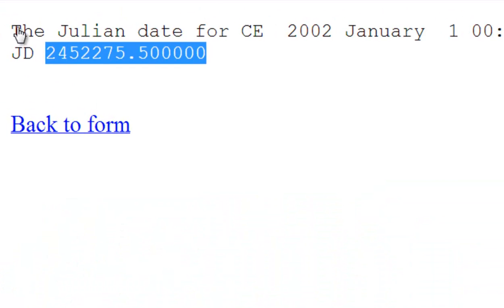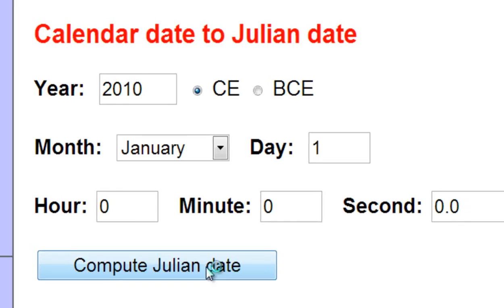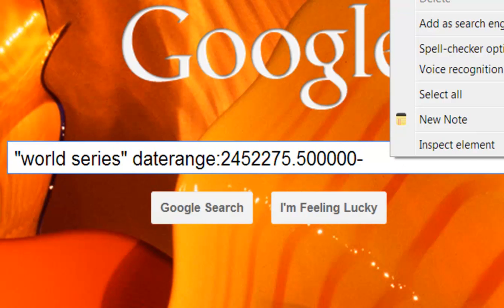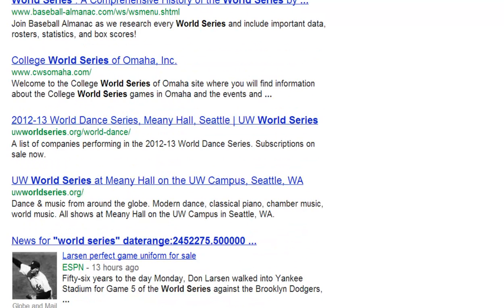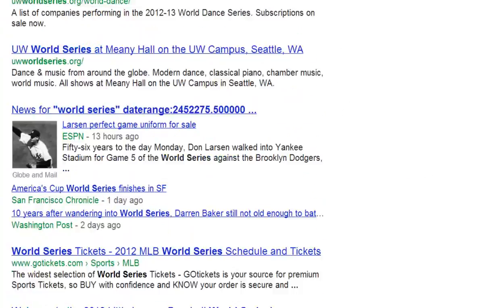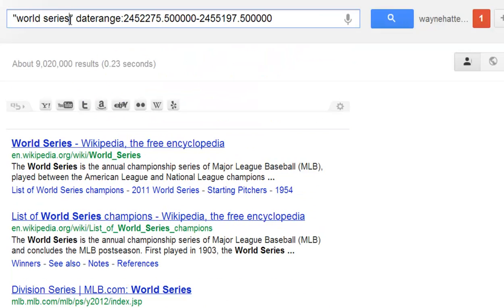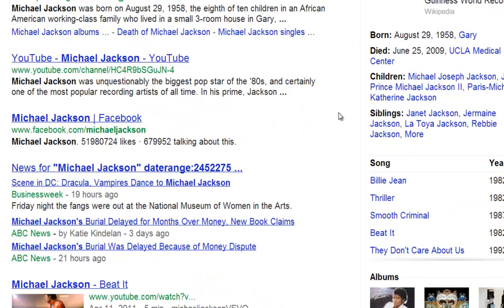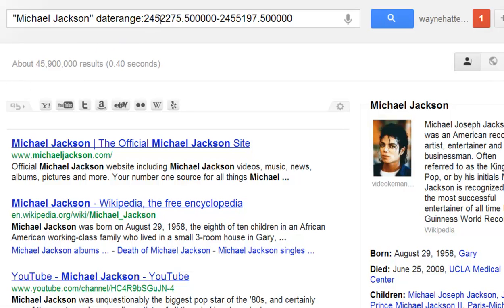How to do Date Range Searches in Google | Video 15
Google Search (or Google Web Search) is a web search engine owned by Google Inc. Google Search is the most-used search engine on the World Wide Web, receiving several hundred million queries each day through its various services.

The order of search results on Google's search-results pages is based, in part, on a priority rank called a "PageRank". Google Search provides many options for customized search, using Boolean operators such as: exclusion ("-xx"), alternatives ("xx OR yy"), and wildcards ("x * x").

Frank Lugenheim
Minister of Marketing
Integrity Enterprises

Facebook.com/IntegrityEnterprises
Twitter.com/Internet_Mktg_
Youtube.com/IntegrityEnterprises